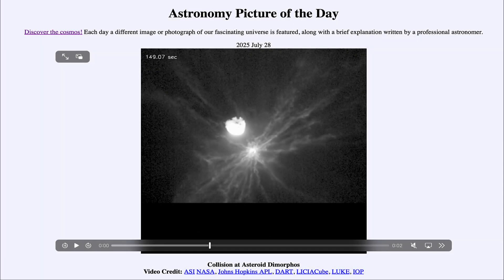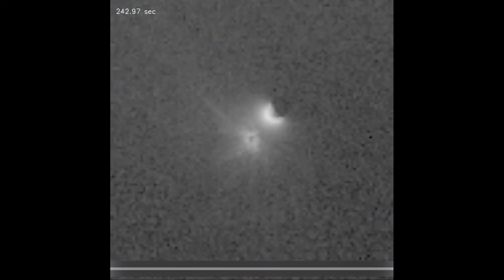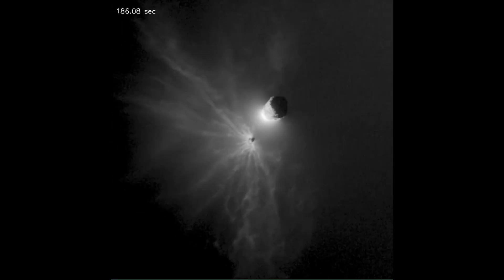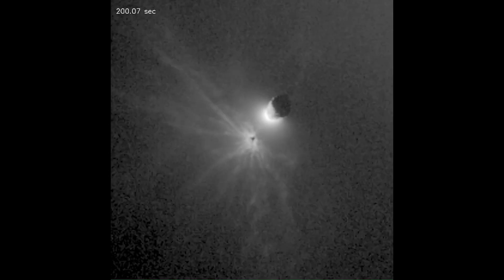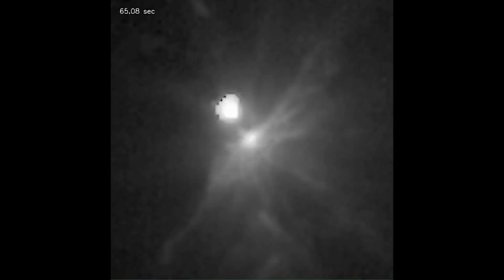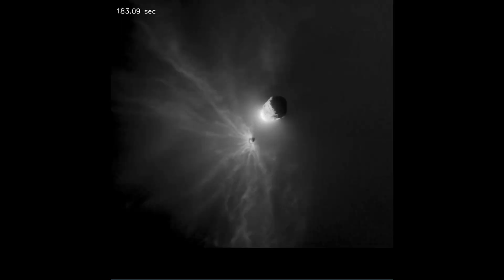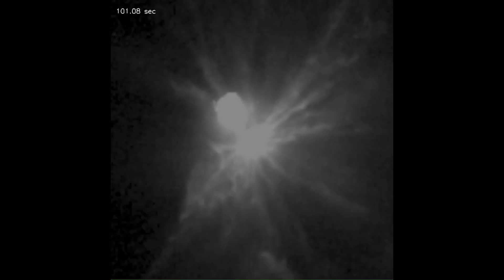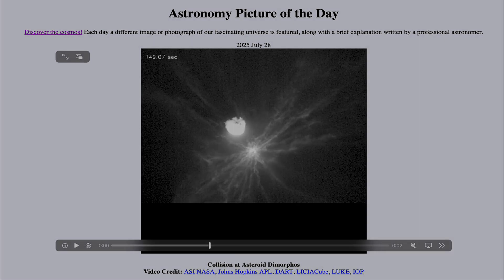2025 July 28 - Collision at Asteroid Dimorphos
In today's image, we see a short clip showing the collision on the asteroid moon Dimorphos. This was part of the DART mission to see if we would be able to change the orbit of the moon by a specified amount through the impact.